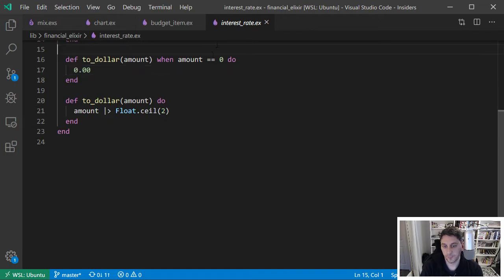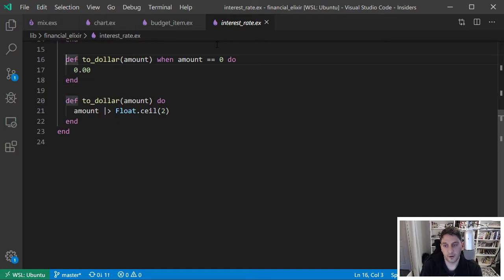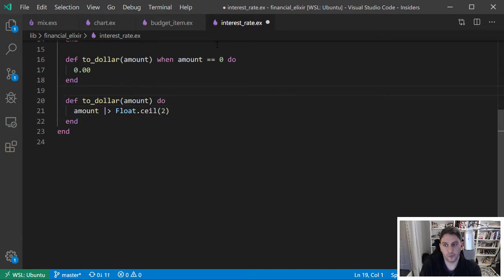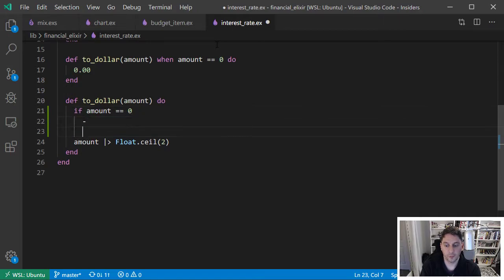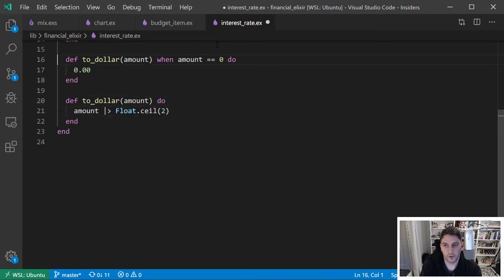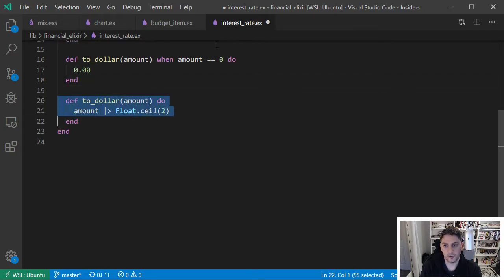Elixir (and Phoenix) - Simplify Code using Guard Clauses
Learn how to avoid long methods with conditional statements by using an Elixir idiom, functions with guard clauses. I'll also show you another way to accomplish the same thing using pattern matching. This is one of my favorite features of the language. Even if you don't use this technique it will help you when debugging.